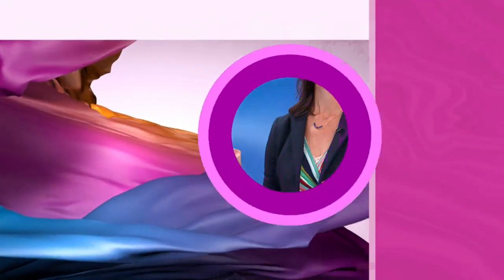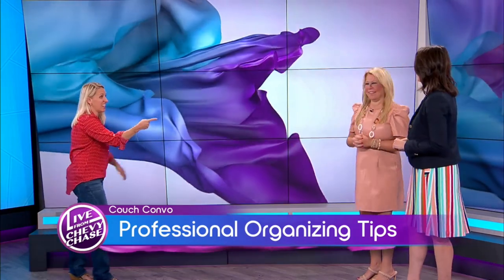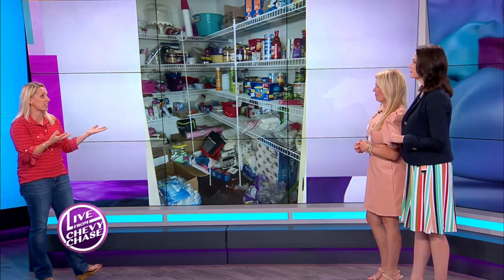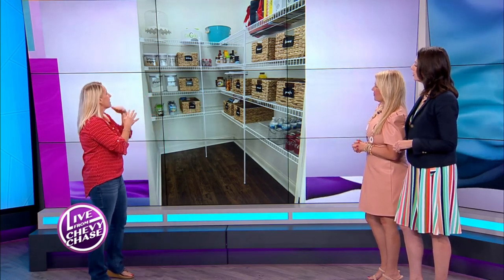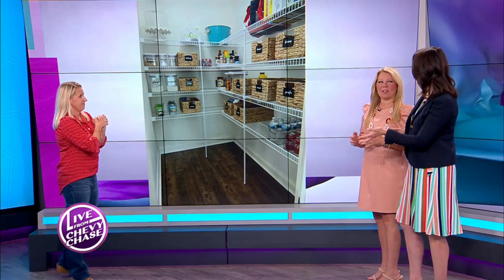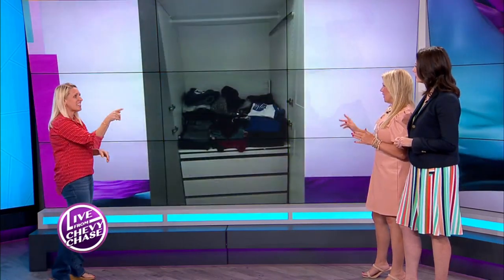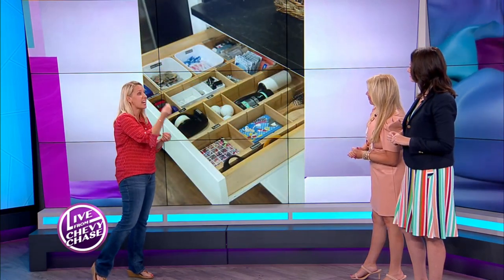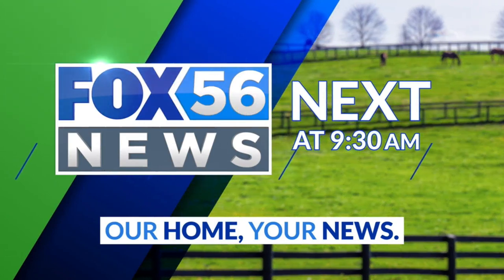Expert organizer Tara Stewart joined Tam & Leigh in studio today!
Expert organizer Tara Stewart joined Tam & Leigh in studio today to talk about some simple changes you can make to you most cluttered spaces to make them more functional for you and your family.